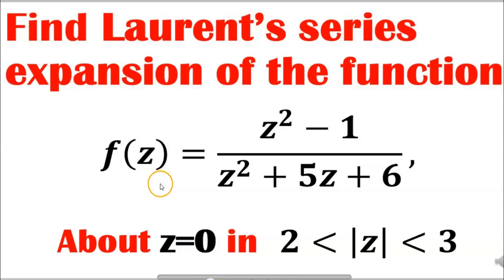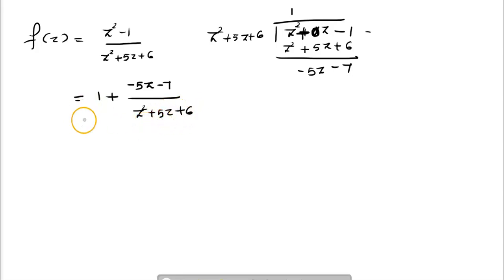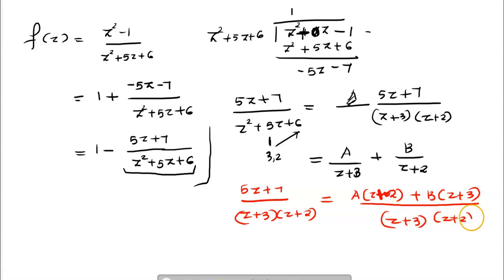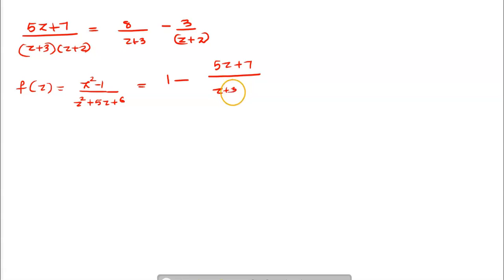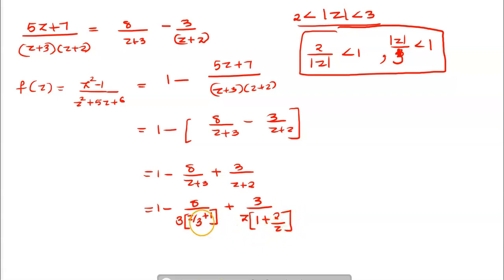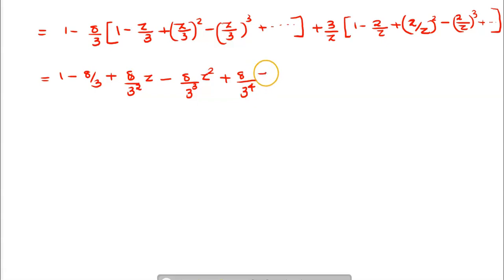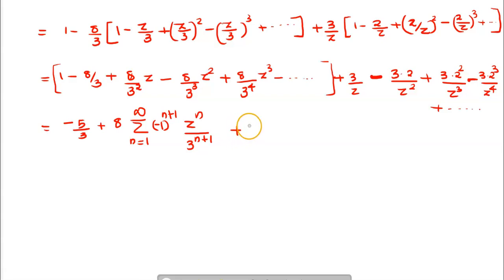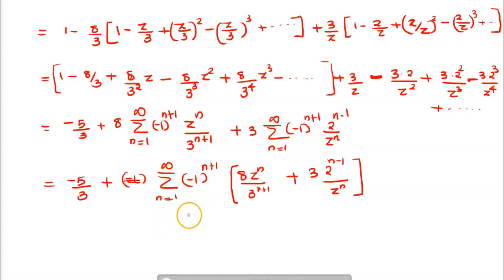Laurent's Series Expansion Given Function | Exercise 20.7 | B S Grewal Textbook